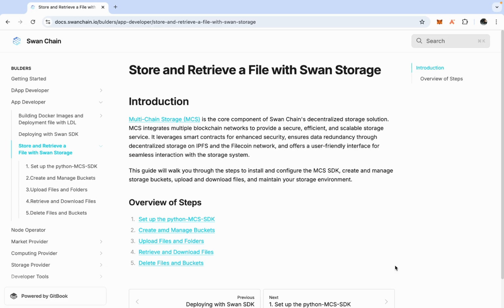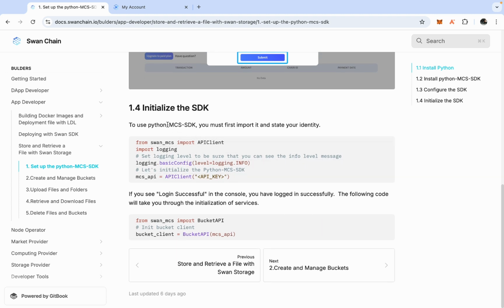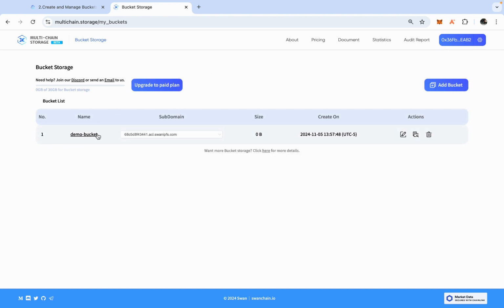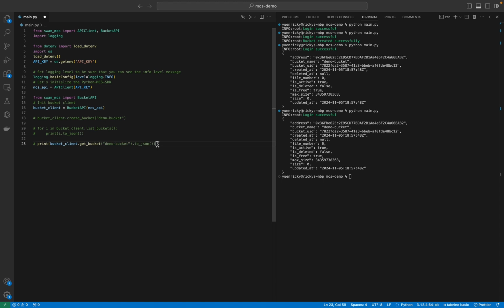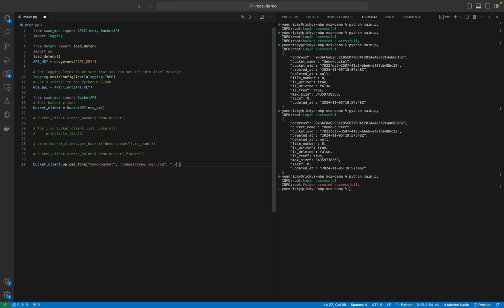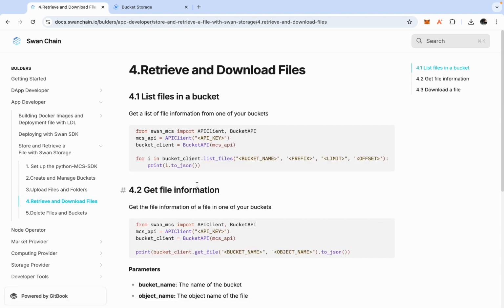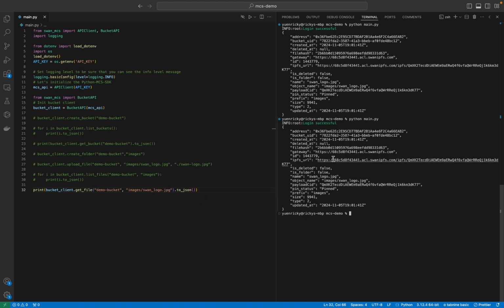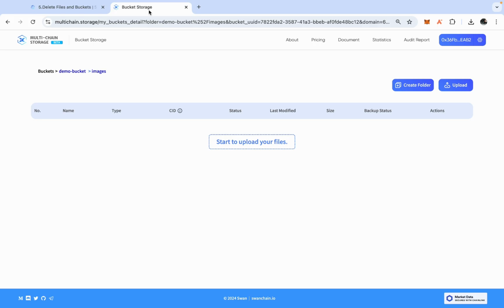MCS Storage DEMO